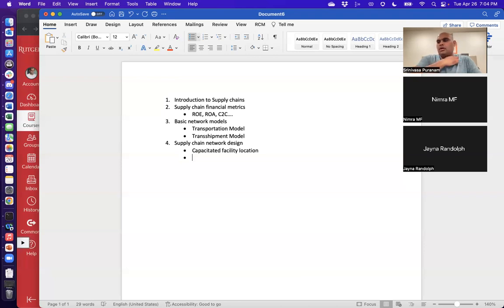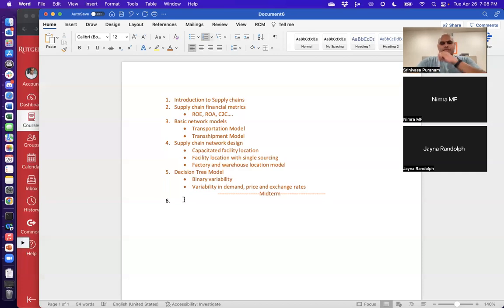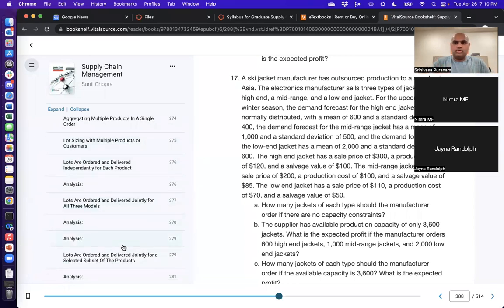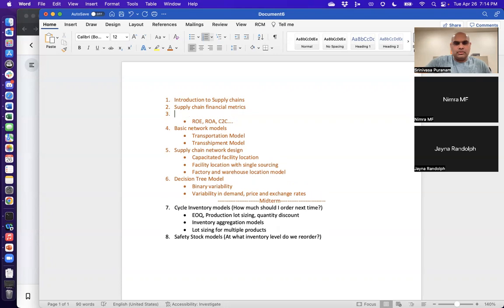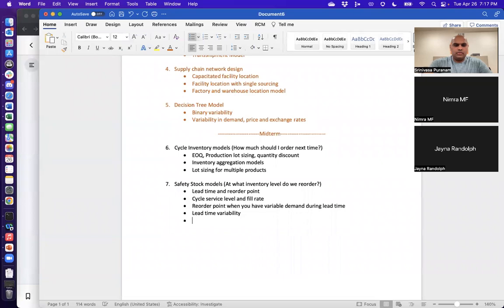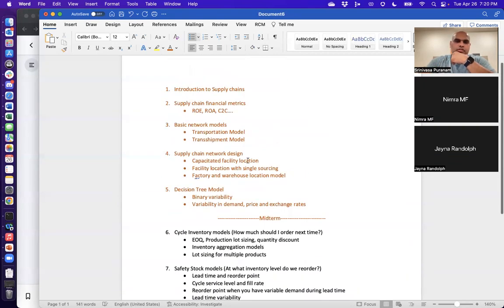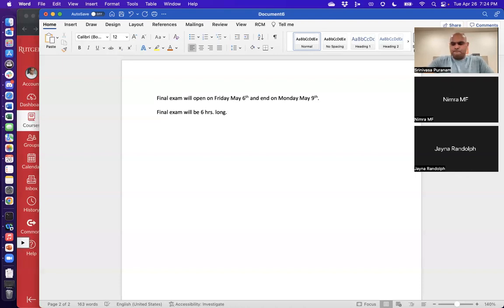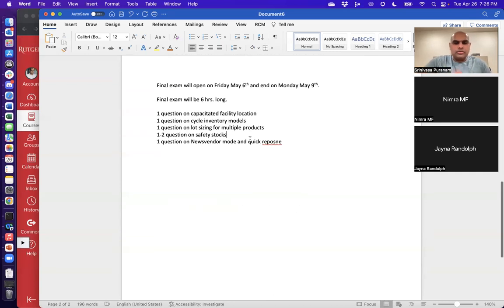Final Exam information (Graduate Supply Chain Analytics Spring 2022)